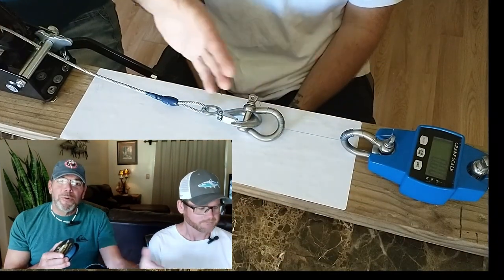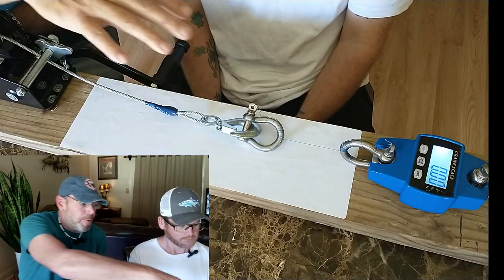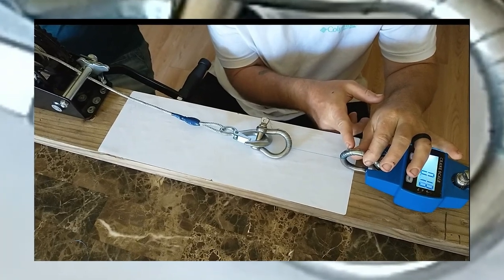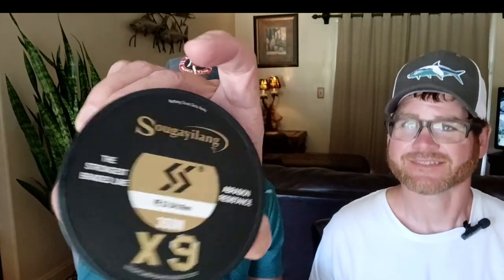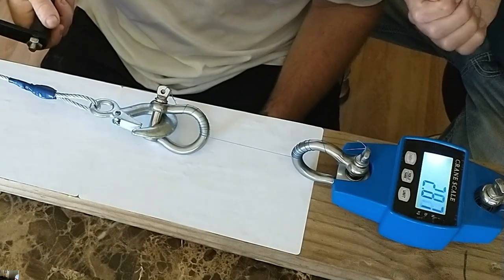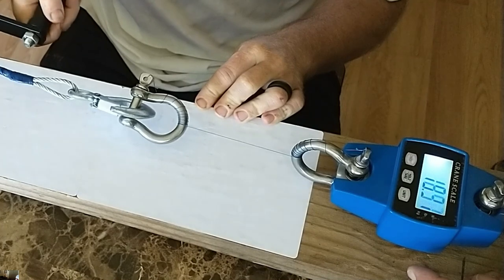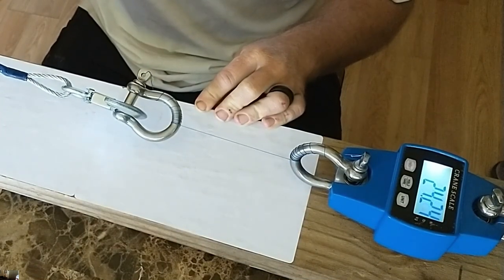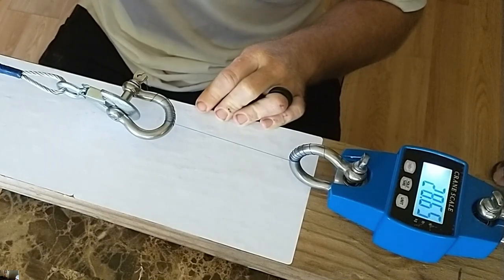Braided Line BREAKING STRENGTH TEST - 20 LB BUDGET BRAID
Braided fishing line breaking strength test on 20 pound budget braid. You won't believe the results of this line breaking test using a certified scale! We were surprised at the breaking scale numbers, check it out!